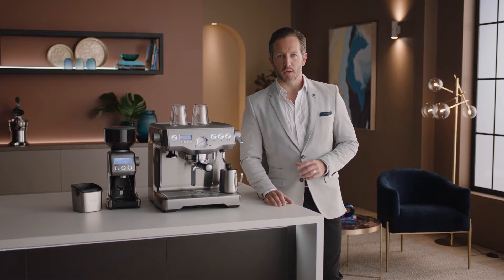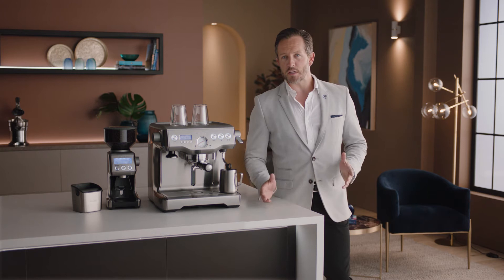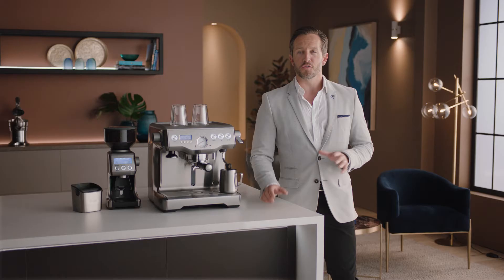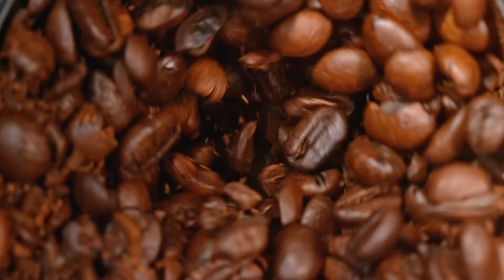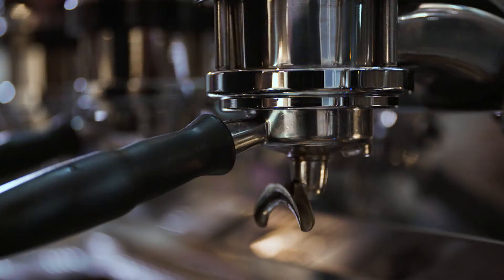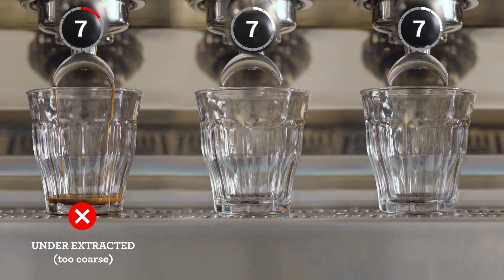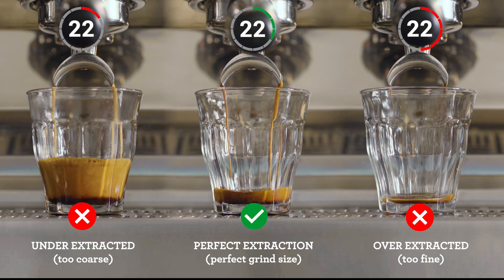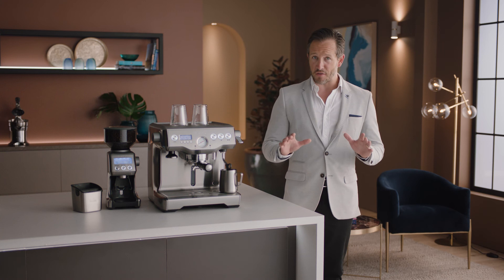The Dual Boiler™ | The extraction guide to achieve the perfect espresso shot | Breville AU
The secret to making a full-flavoured coffee with an irresistible body? It’s all about the optimum extraction time.

The perfect extraction relies on a number of factors that need to be monitored and adjusted regularly to achieve a full-body coffee with rich and complex flavours. Follow Leo Schmidt, a barista from Mecca Coffee, as she explains how to consistently create a perfectly balanced espresso shot.

The Dual Boiler™ does all the work for you so all you need to do is dial-in the grind. The optimal extraction can be achieved with a grinder, the Smart Grinder™ Pro, by adjusting its ‘Grind dial’ to get the right size and depending on whether your espresso is flowing too fast or too slow will determine whether you need to make your grind size finer (decrease) or coarser (increase).

Looking to try your hand at some latte art?